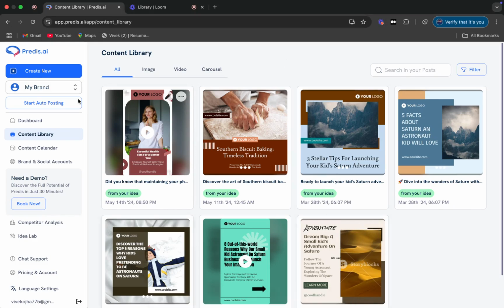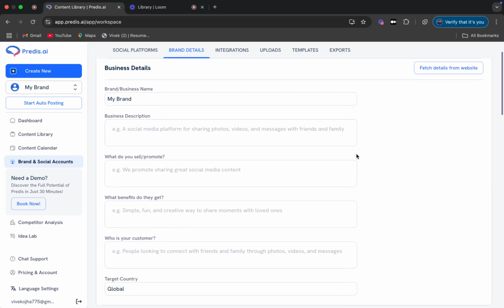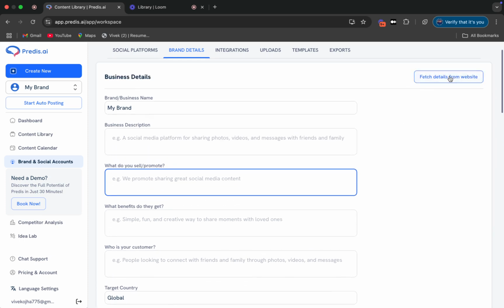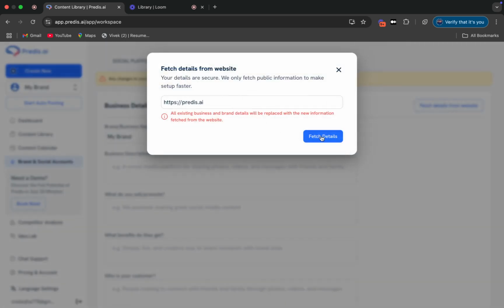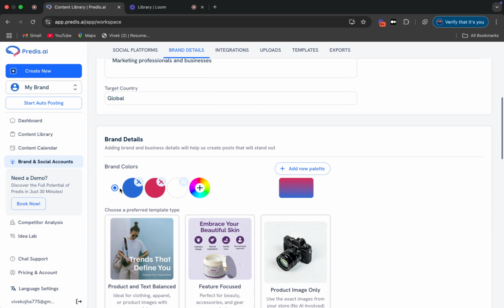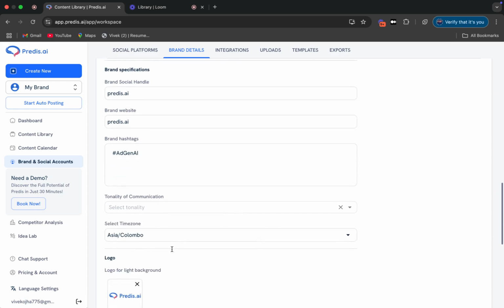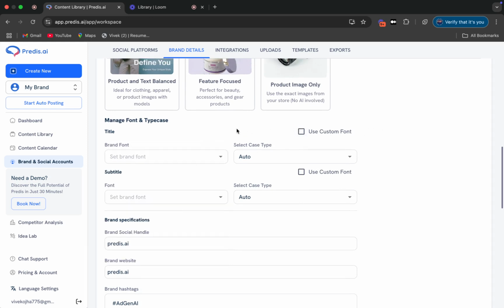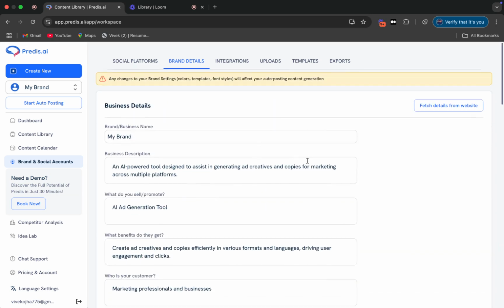How to add brand details and guidelines on predis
Learn how to add your brand details and guidelines on Predis to maintain a consistent brand identity across all your content. In this step-by-step tutorial, we’ll walk you through adding your brand logo, colors, fonts, and other essential guidelines, ensuring that your social media posts align perfectly with your brand’s style. Watch now to streamline your content creation process effortlessly! 🚀